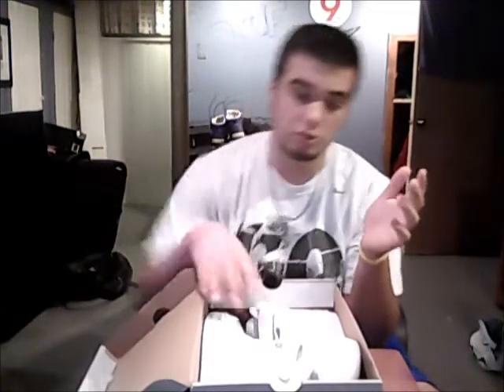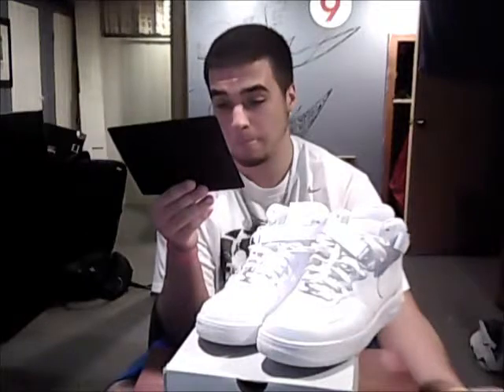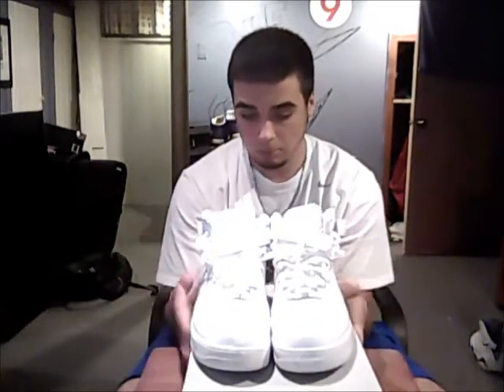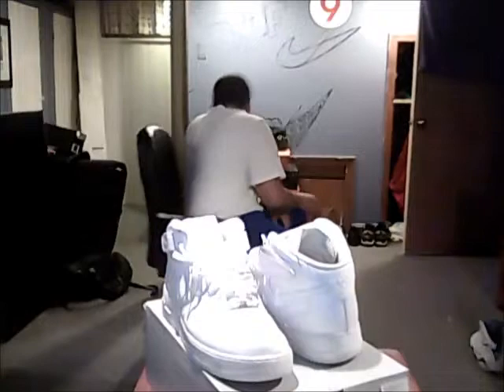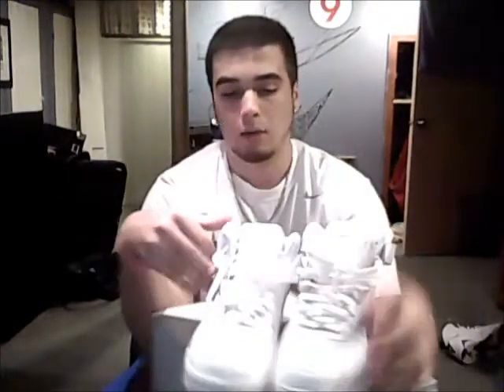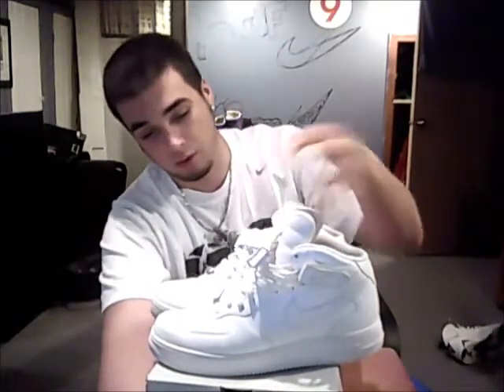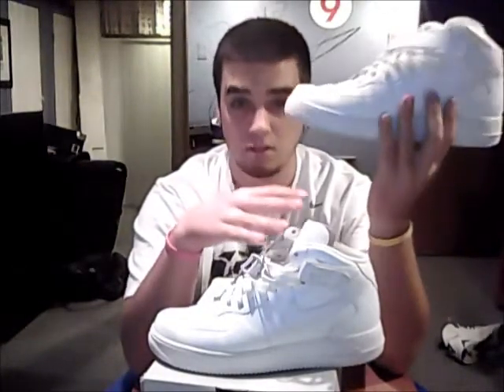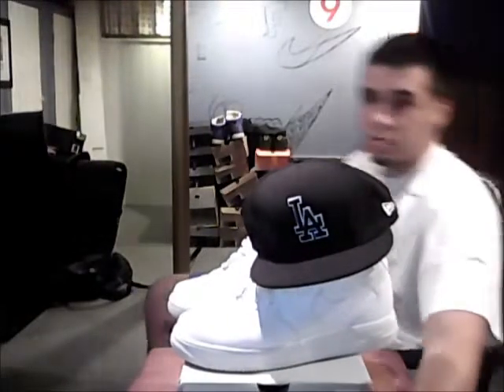Air Force 1 Mid ~Shoe Video 7~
Uptowns review,